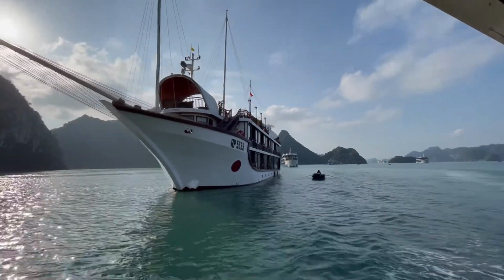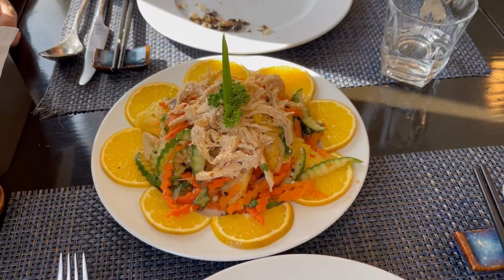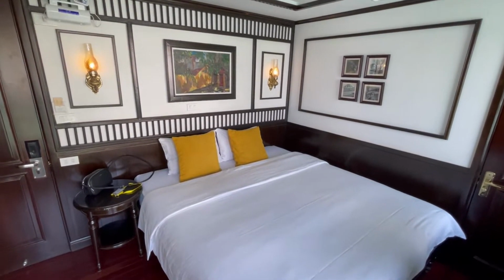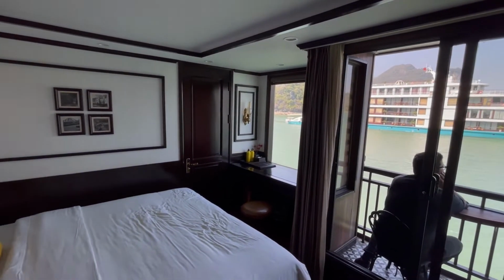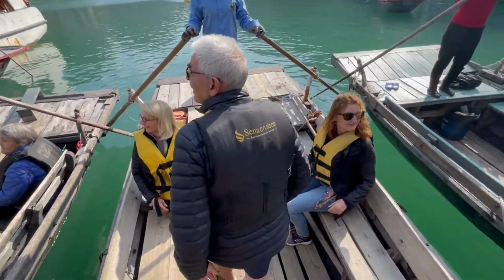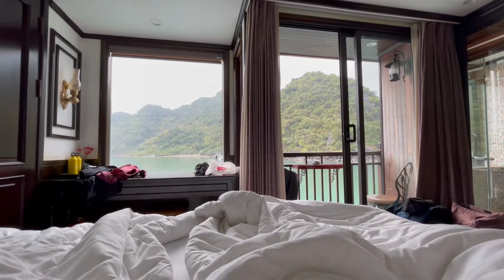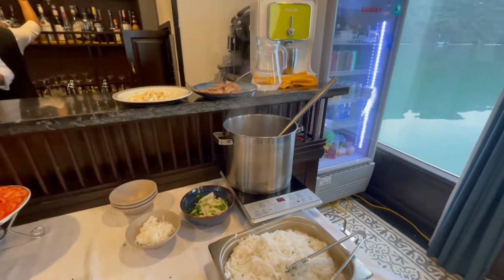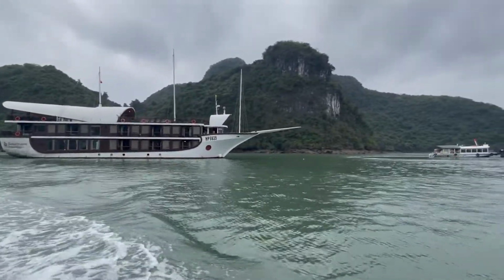Honest Review: 4 STAR Luxury Halong Bay Overnight Cruise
Review of the luxury cruise we took in the Ha long Bay in Vietnam! A 4,5 star ship took us on an overnight adventure for 2 days and 1 night.

We booked this beautiful cruise at our hotel in Hanoi. There are many booking agencies in Hanoi, but we got the best deal right inside our hotel. We could even leave our luggage at the hotel while we enjoyed the Halong Bay.

We got picked up from the hotel in a VIP bus that had very comfortable seats and made the long bus ride very easy. This cruise was including of food and many fun activities, like: kayaking, boat ride through the Dark/Light cave, making spring rolls, karaoke and early morning tai chi!

We would recommend this cruise as it was a smaller ship that feels more cosy, has great rooms, a very professional staff and everything was well organized from beginning until the end!